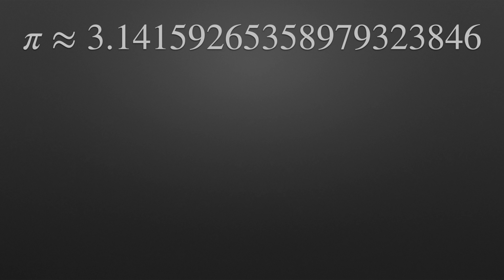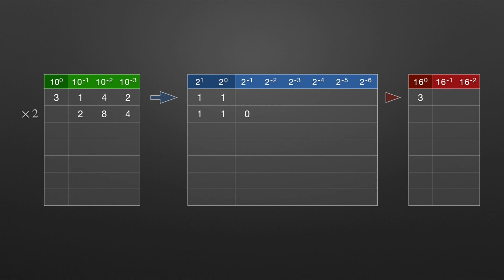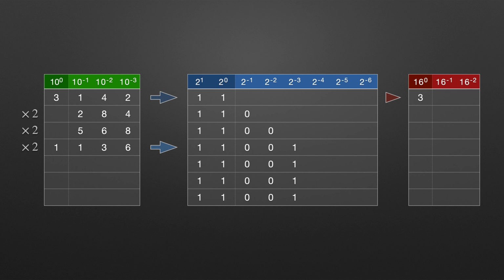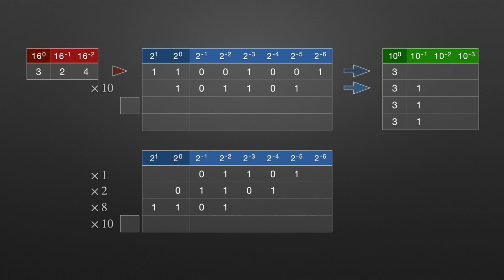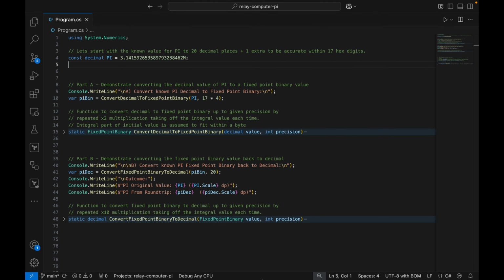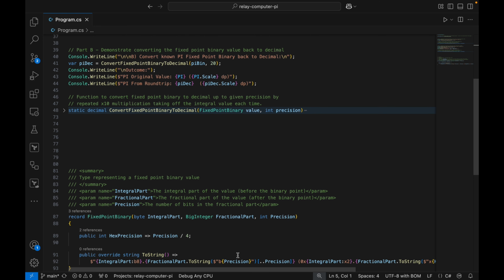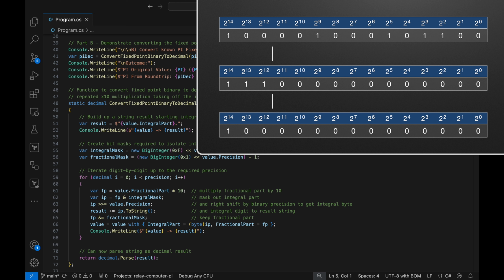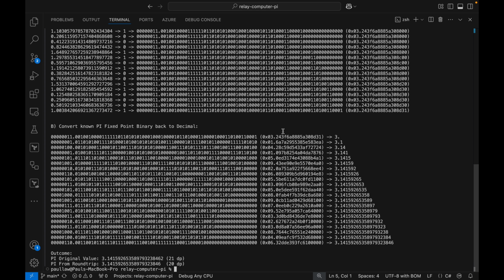Relay Computer Pi - Ep2 - It's all about the base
I'm working towards my electromechanical relay computer calculating Pi to 20 digits ... but how will I know it's got the right answer ... especially when that answer will be in hexadecimal / base 16?

If you'd like to play with the code shown in this episode you can find it

Chapters:
00:00 Introduction & series recap
02:50 Decimal to Binary (by hand)
05:44 Binary to Decimal (by hand)
09:32 Binary to Decimal (2nd attempt)
10:34 But ...
11:21 Code walkthrough
17:22 Running the code
18:52 What's Next

If you'd like an overview of my Relay Computer then this is a good place to start and more information on my relay computer can be found here on my YouTube channel and on my blog

In this episode:

Having chosen the Bailey–Borwein–Plouffe (BBP) formula to approximate Pi I’m now faced with the challenge that my value of Pi will be in base 16 hexadecimal and although that’s fine for computers it’s not very convincing if you’re expecting a number starting with 3.14. Therefore I run through how you can convert decimal to binary and back again - first by hand but then I resort to some Microsoft .NET C# code to prove out the theory and demonstrate converting Pi in decimal to hexadecimal and back again.